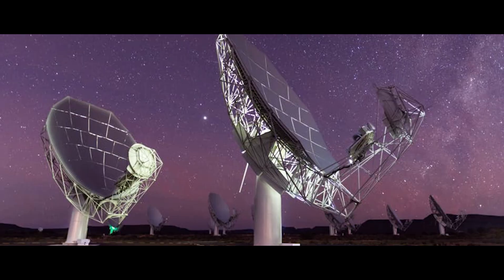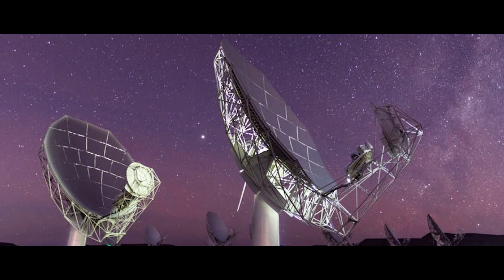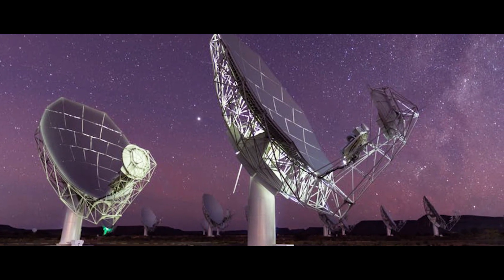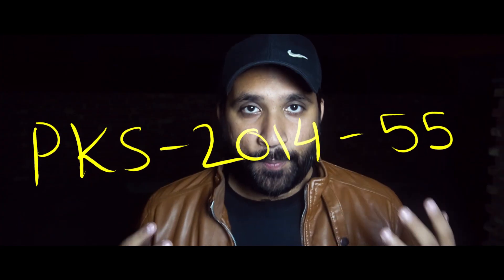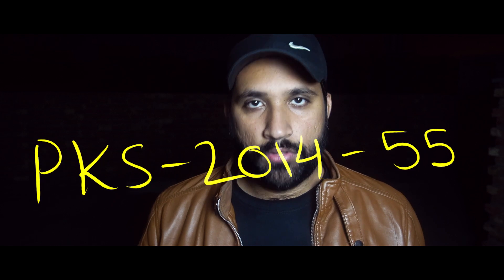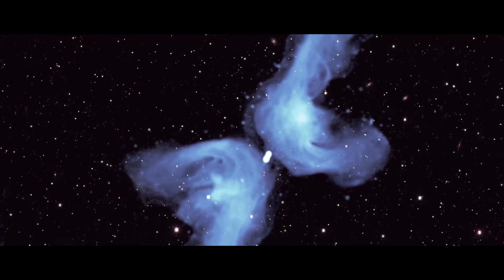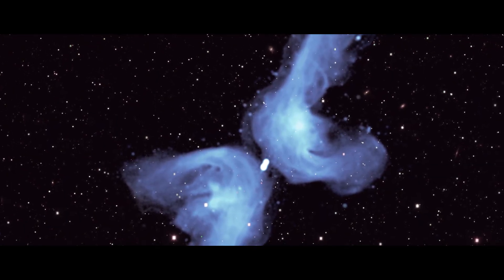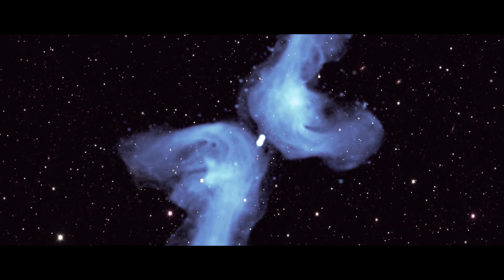GALAXY X : X-shaped radio galaxy explained - EPISODE 3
♥ Safi Ullah From ProjectSafi Presents :
X-shaped (or "winged") radio galaxies are a class of extragalactic radio source that exhibit two, low-surface-brightness radio lobes (the "wings") oriented at an angle to the active, or high-surface-brightness, lobes.